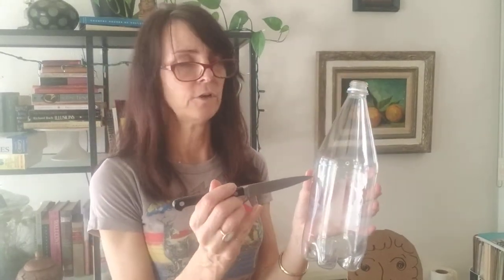Let's Make Plastic Bottle Characters!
Why not have a silly afternoon reusing any empty plastic bottles you have at home to create characters that make you laugh.
Join  CReATE STUDIO owner, Jemma Wildermuth for creating-at-home fun reusing the stuff you have on hand.
All you need are:
-A few plastic bottles
-some cardboard to cut up
-paints
-paper
-markers.
*Note, leave the bottle cutting to parents for safety :-)
Let's create!